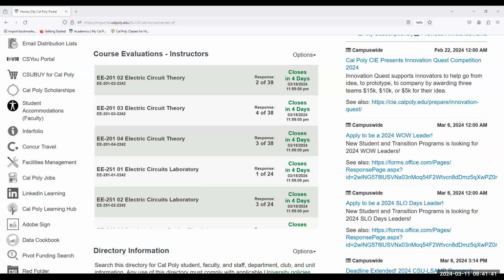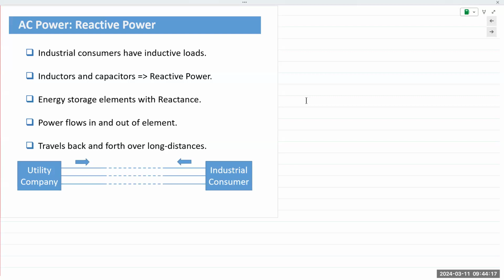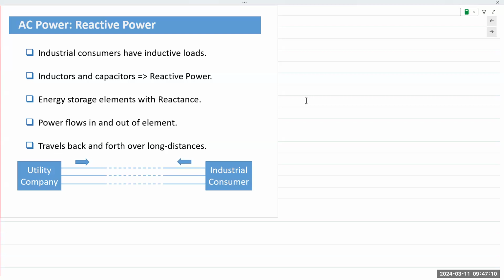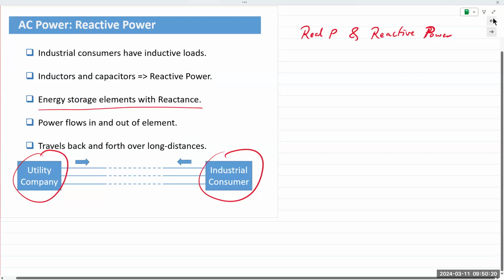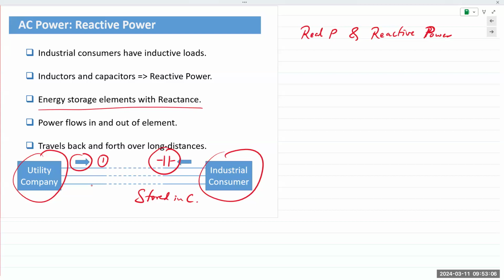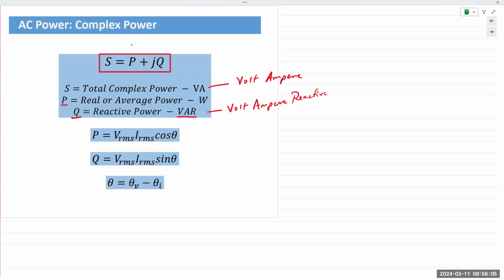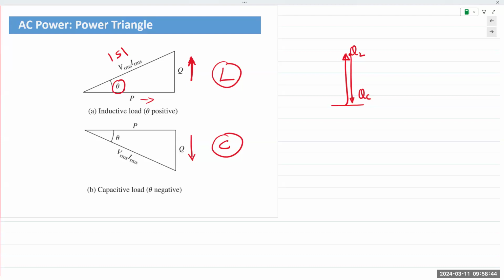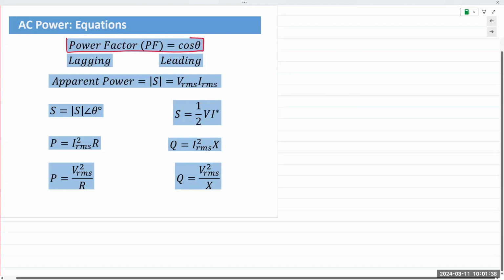EE 201-02 - Lec 27 - 2024_03_11 - Ch. 5.5 AC Power